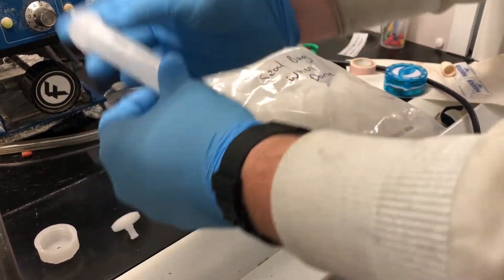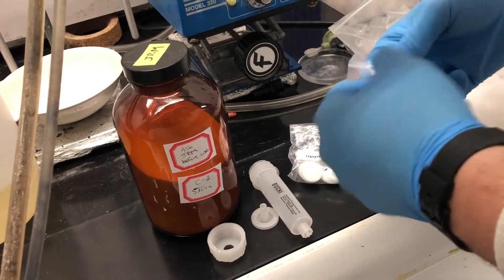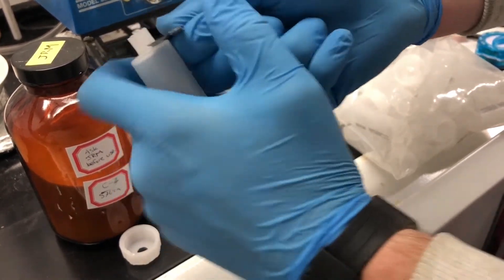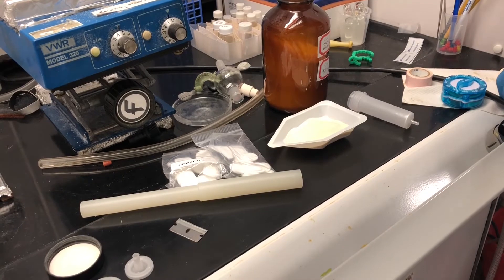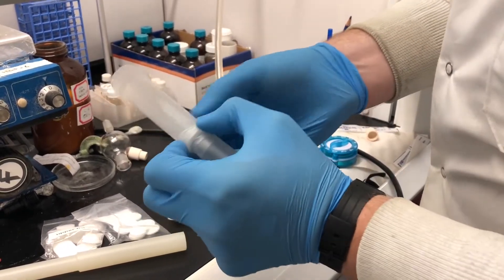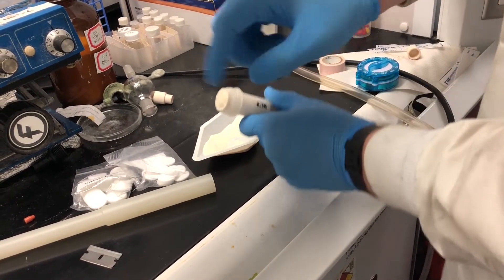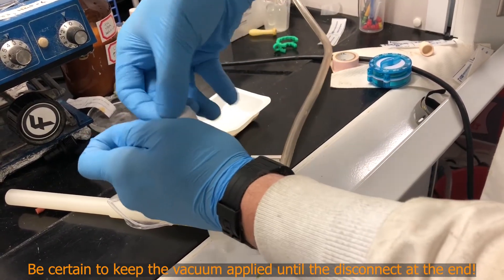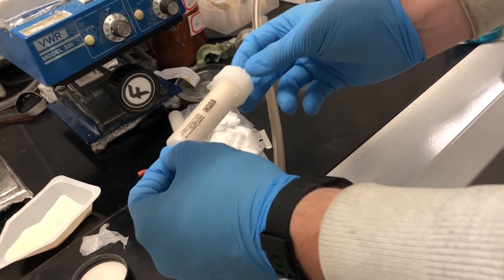How to Pack Your Own Silica Gel Cartridges for Automated Flash Purification WITHOUT Spending $1200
This is a very specific video, but I hope that some labs may find it useful! Companies  sell cartridge packing devices that can cost around $1200. Essentially, these devices are sonicators with a vacuum pump. Identical cartridge packing can be obtained utilizing my method, which does not require such drastic purchases. Labs can now pack their own functionalized silica into reusable cartridges.

The life of these cartridges has yet to be determined, but I have been using my own C-2 silica cartridge for over a month now and have had no issues. Just be certain to dry load so polymeric material remains behind.

Want to read more about C-2 silica? See below:
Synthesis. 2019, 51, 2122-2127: